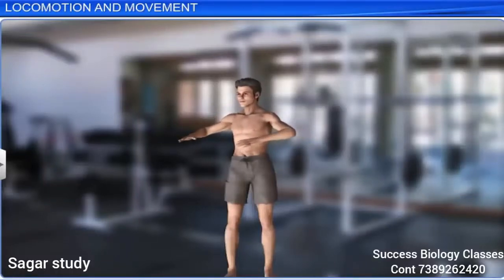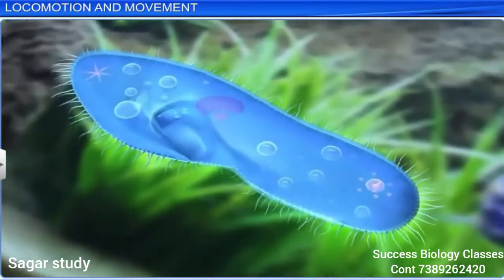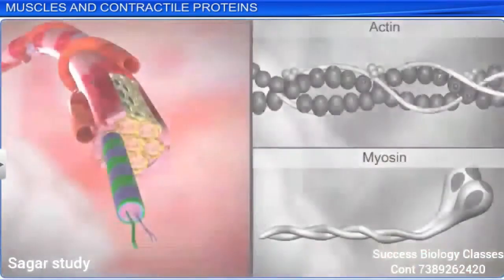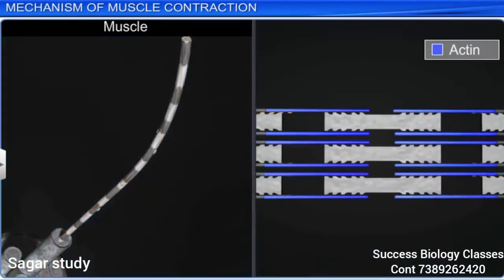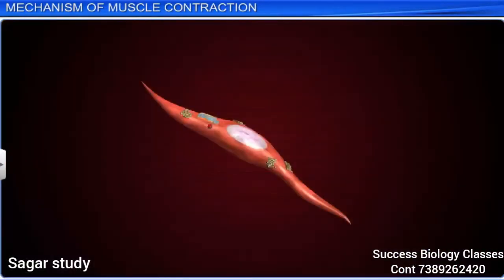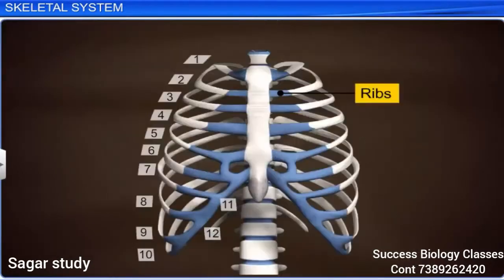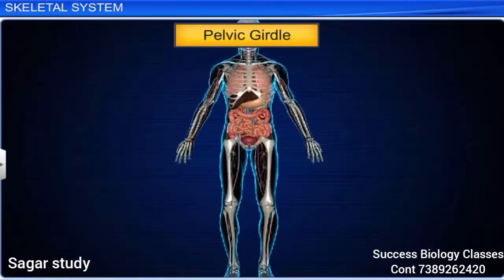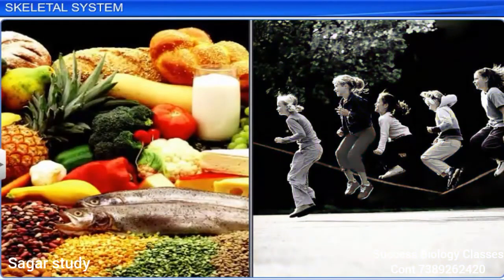CBSE Class 11 Biology,Locomotion And Movement